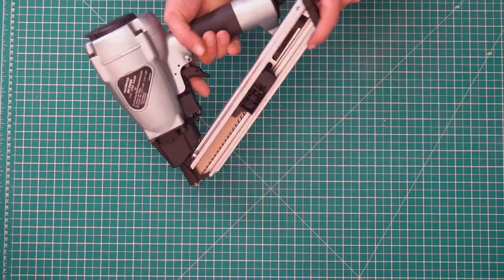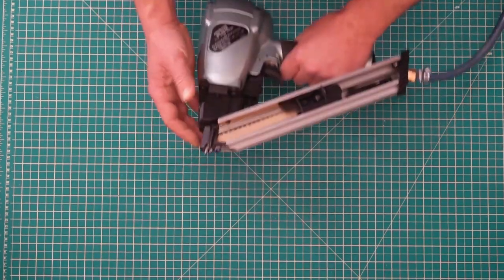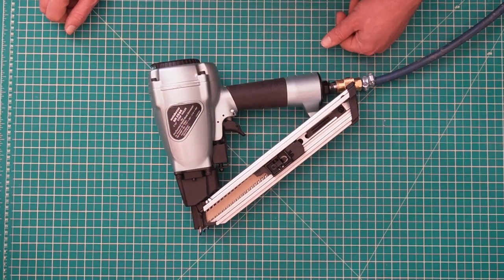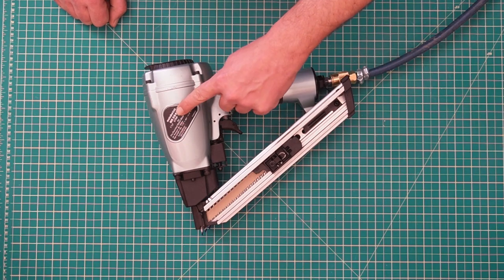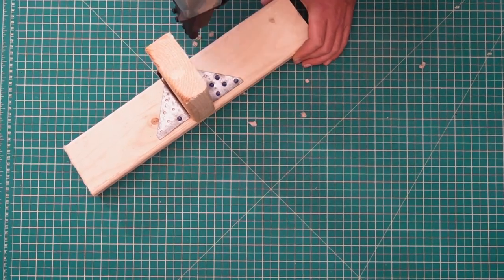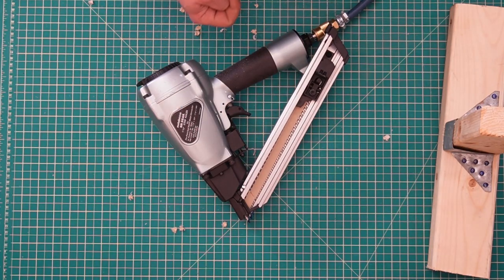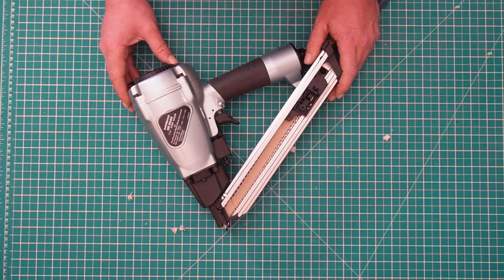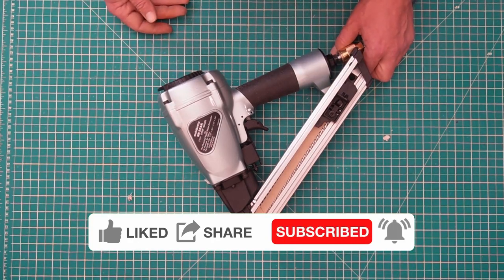MetaboHPT Metal connector nailer review.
In depth review of the MetaboHPT metal connector nailer.  I'll compare it to the Bostich Strapshot since that's the one I'm most familiar with.

Overall impressions with use and most importantly whether or not this is a tool worth spending your hard earned money on.